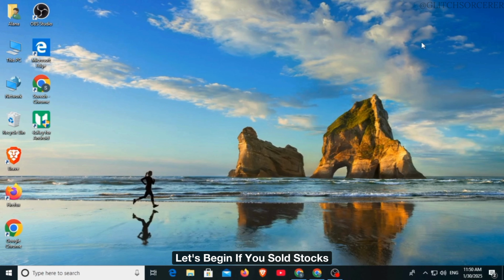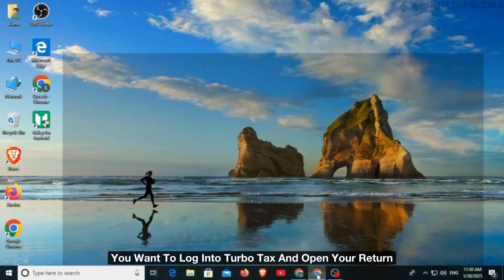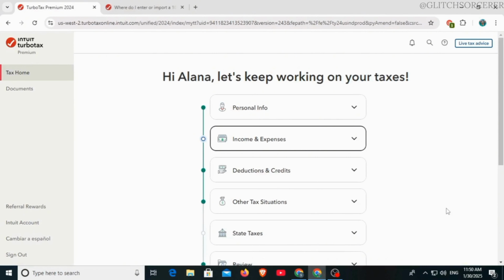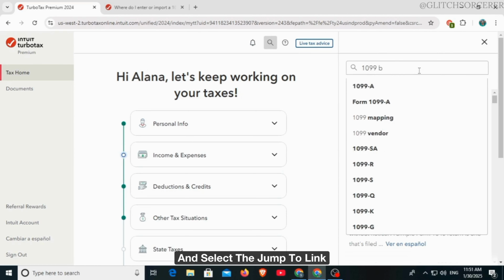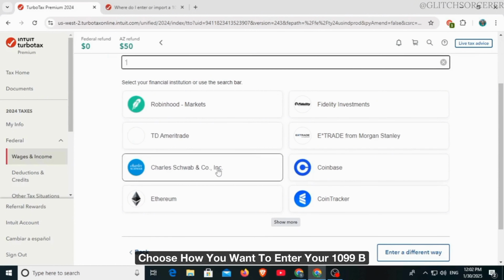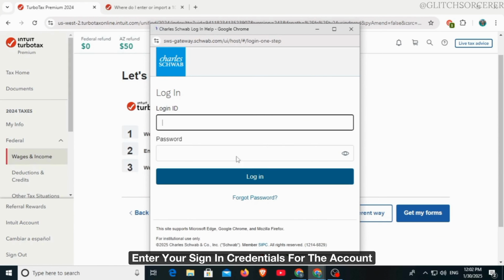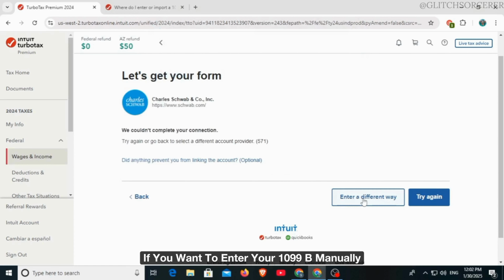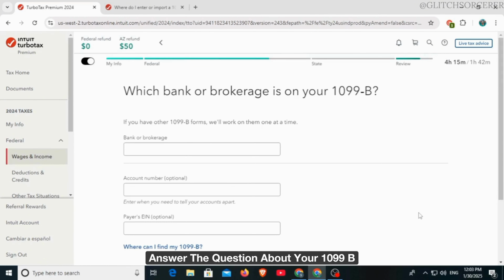How to Import 1099-B into TurboTax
Need to import or add your 1099-B form into TurboTax for accurate tax reporting? This guide will walk you through the step-by-step process to upload or import your 1099-B from your brokerage account into TurboTax, ensuring proper filing of your investment transactions.

Timestamps:
00:00 – Introduction to Importing 1099-B into TurboTax
00:10 – Step-by-Step Guide to Uploading or Importing 1099-B